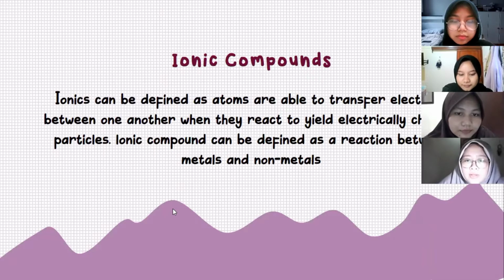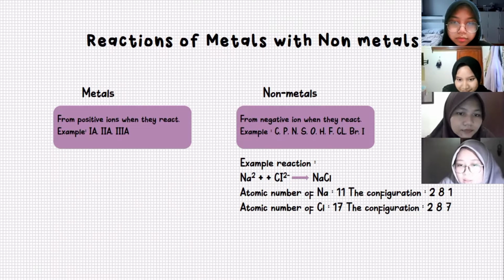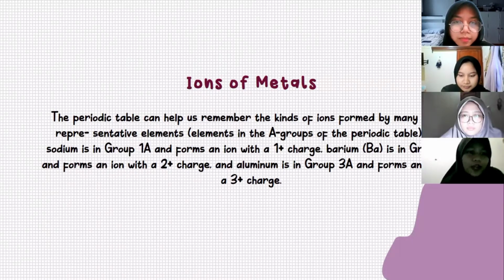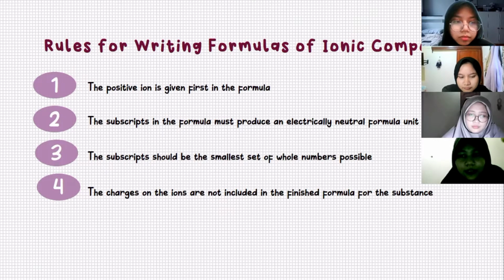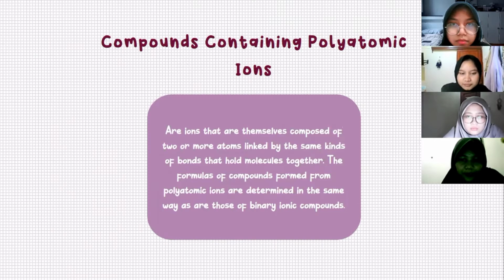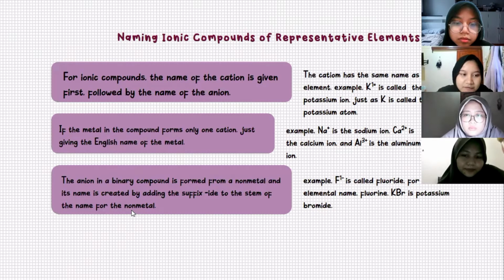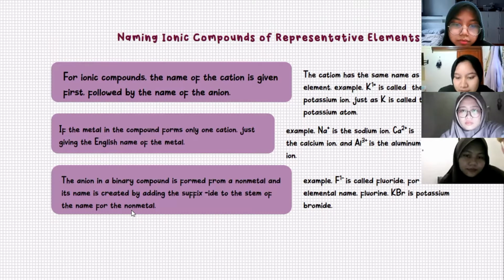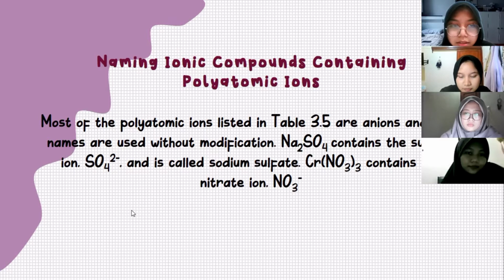Group 5 - Ionic Compound and It's Nomenclature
-; Hello everyone, here we explain you about the Ionic Compounds and Its Nomenclature.

-; All the loves, group 5 :
Ayu Nursalamah
Annaya Keisya
Fildzah Nabiila
Nadia Adristi